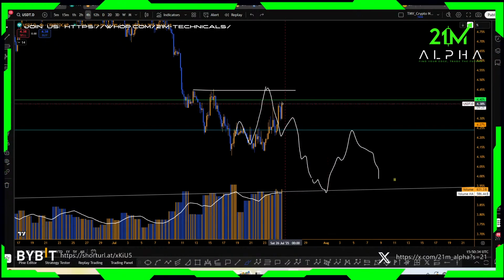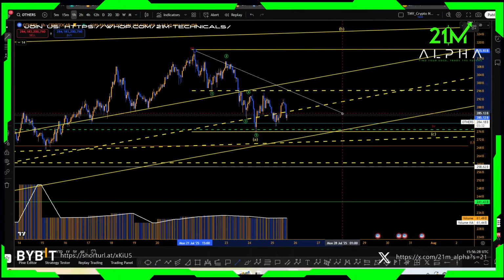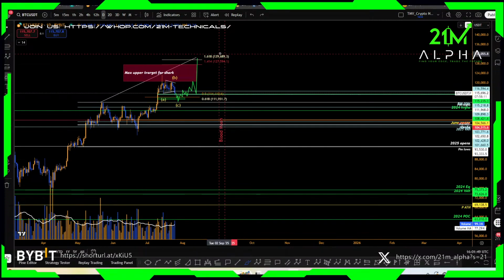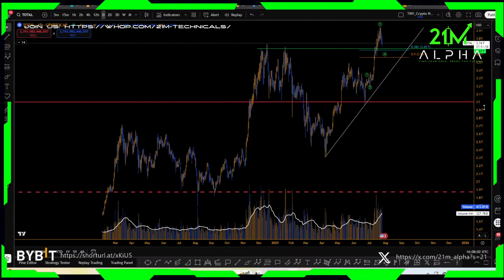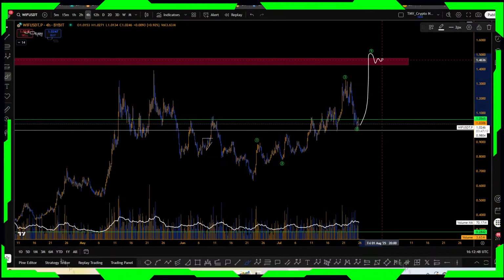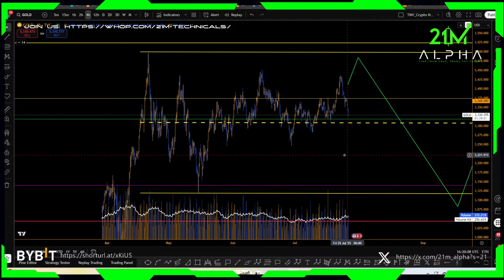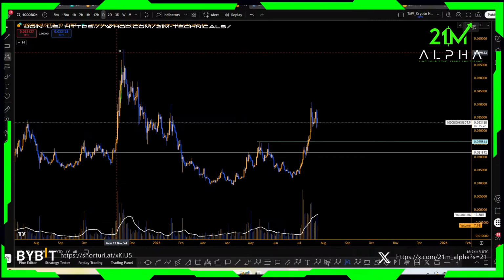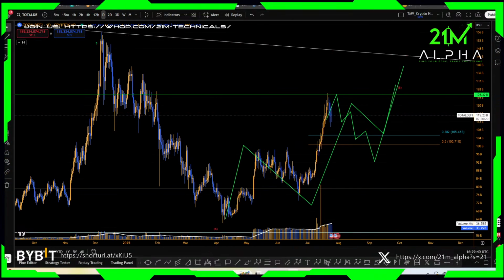Bitcoin, ETH & Gold: Explosive Market Updates LIVE!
💪  Who is 21M ALPHA?

We’re a powerhouse community of traders delivering top-tier trading education, high-accuracy trade signals, and premium TradingView indicators + automated bots. Whether you’re a beginner or a pro, we empower you to master the markets and achieve financial freedom!

☀️  What to Expect in 21M ALPHA Discord:

 - Real-time trade signals for crypto and commodities

 - In-depth tutorials and market insights

 - Pro tips to level up your trading game

 - Exclusive access to top-tier indicators and bots

 - A vibrant community of alpha traders sharing strategies

📈 Join the Alpha Revolution!
- Trade Smarter: Start trading like a pro on Bybit!

- Become an Alpha: Join our exclusive Discord for signals, education, and tools! Use promo EPIC25OFF for a 25% lifetime discount—limited seats!

Don’t miss your shot to trade with the best and unlock your financial potential! Click Join and let’s conquer the markets together! 💥💥